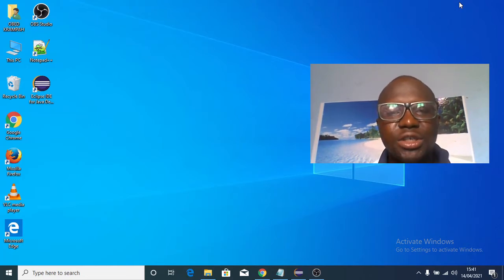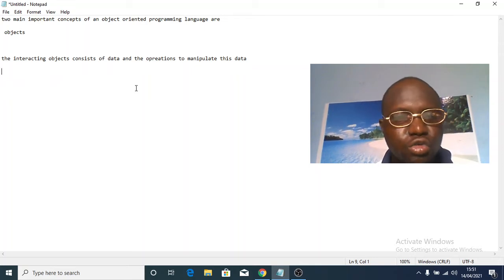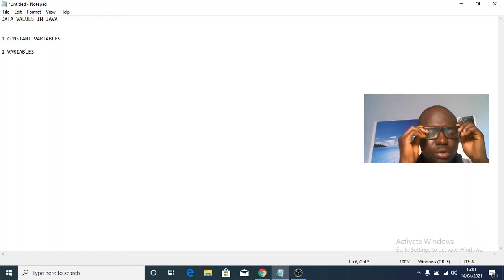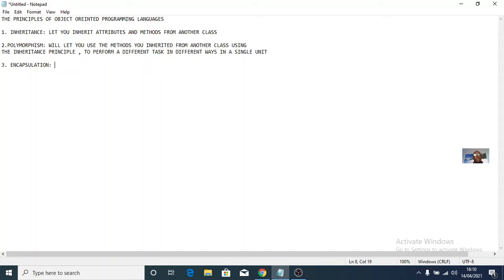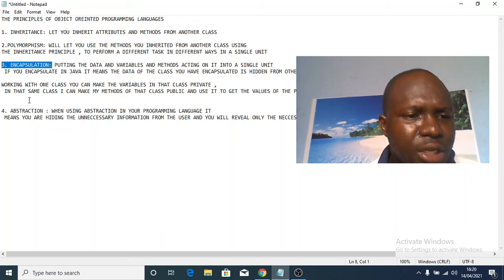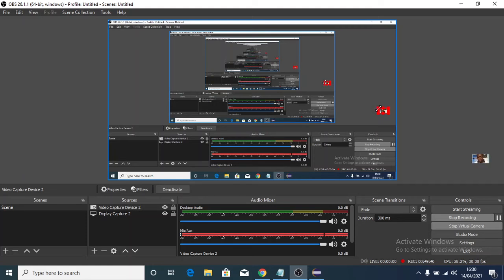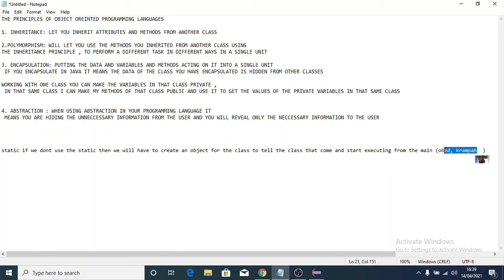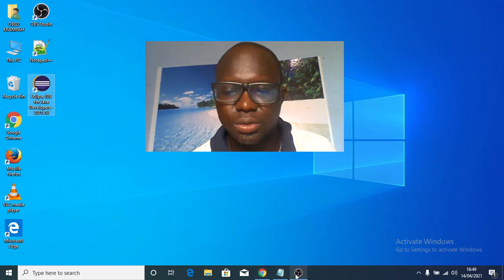HOW TO INSTALL JDK, ECLIPSE, WRITE JAVA FIRST CODE, JAVA INHERITANCE, ABSTRACTION, POLYMORPHISM,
THIS VIDEO TEACHES YOU HOW TO INSTALL JDK AND ECLIPSE AND WRITE YOUR FIRST JAVA PROGRAM  , IT ALSO TEACHES ABSTRACTION, POLYMORPHISM ,ENCAPSULATION AND INHERITANCE